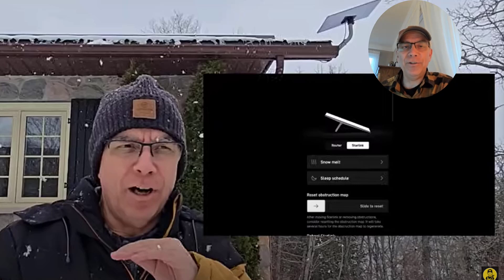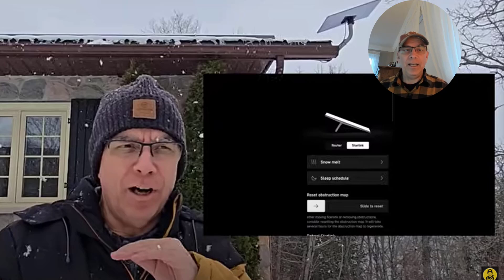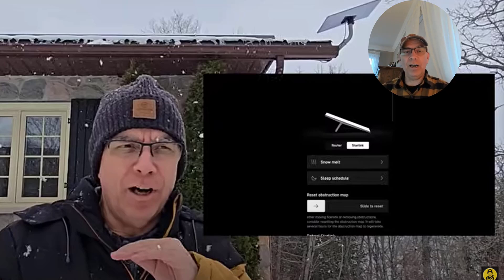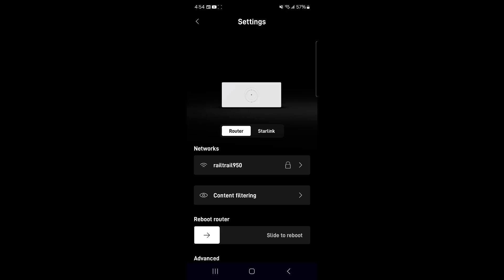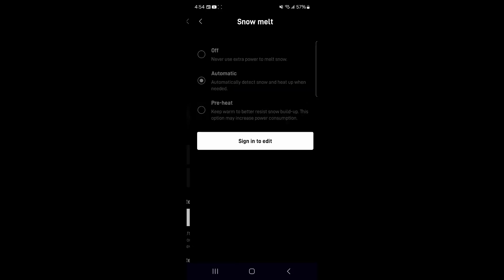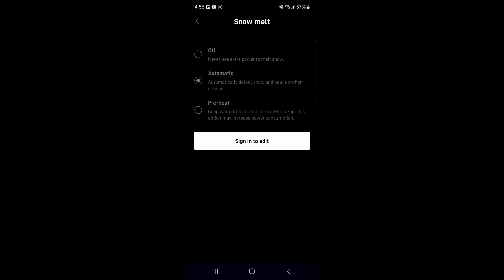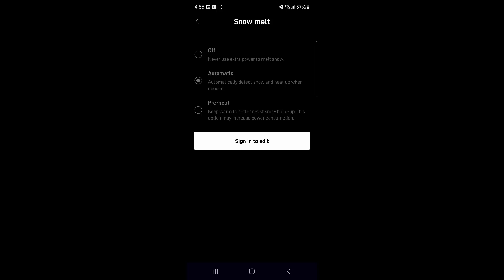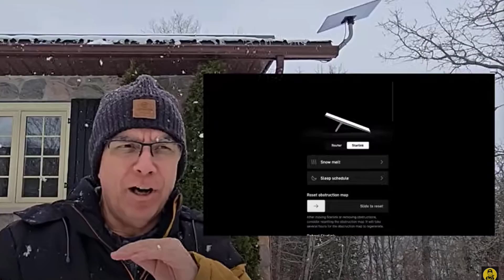Starlink Owners, BEWARE!! - This Can KILL Your Internet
In this video, I show you how the Starlink dish heater works to keep your internet running in the winter and walk you through the three settings in the app. I also share what happened when my dish heater stopped working, and I needed a whole new system. Luckily, after proving it wasn’t my fault, Starlink sent me a free replacement!

- Roland